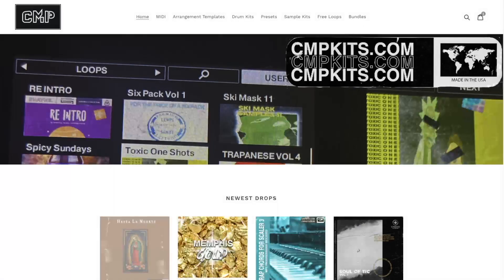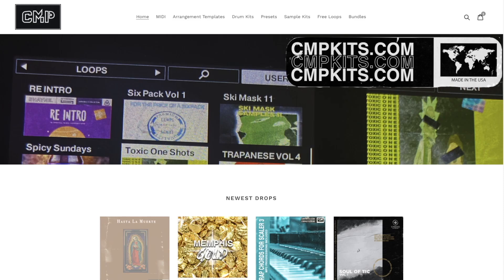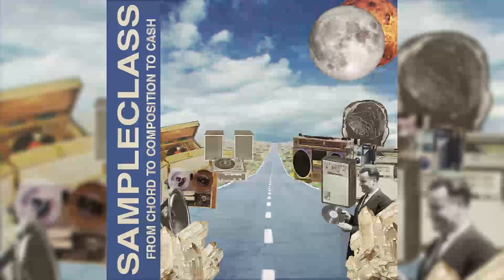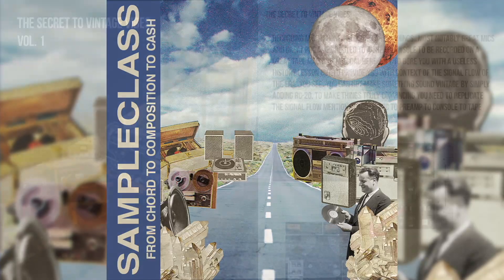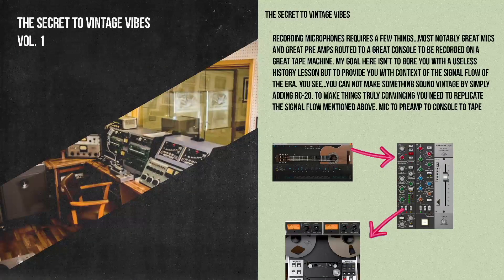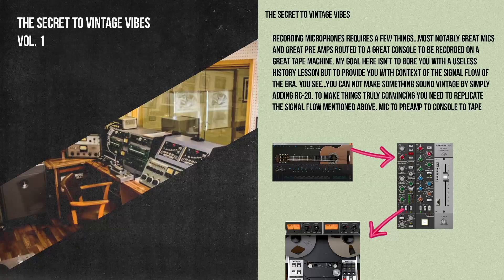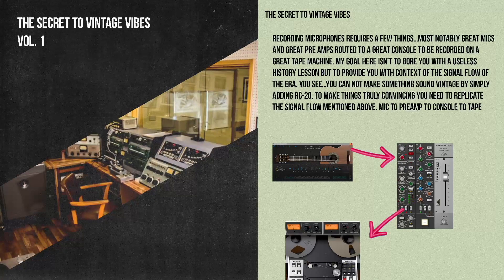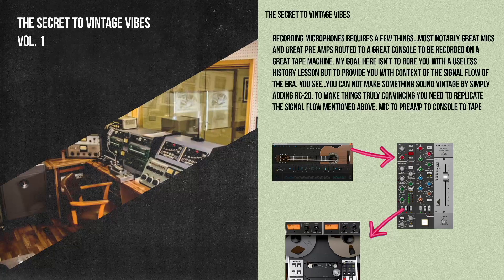Presonus Studio One 5 Beat Tutorial | Time Stretch Modes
Music producers, in this presonus studio one 5 tutorial we will look at the different modes for time stretch in studio one 5. Did you know that the default timestretch mode in studio one 5 is maximized for DRUMS and not melodic content. If you are not paying attention to these modes in studio one 5 you could be losing audio quality. Tap in for more info on how using different time stretch modes can enhance your studio one 5 beat making process.